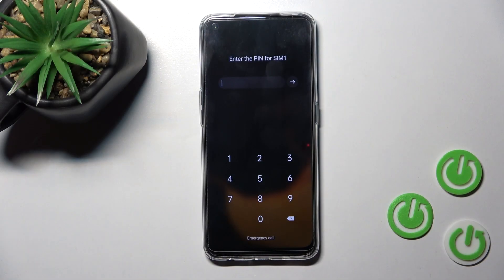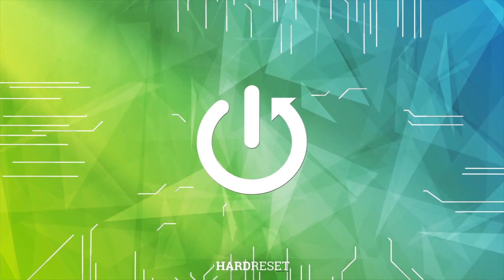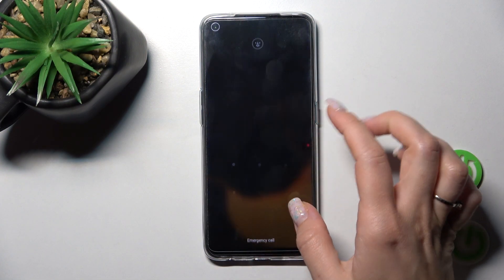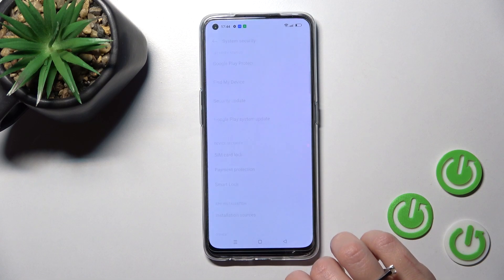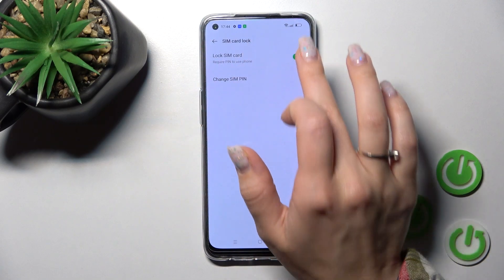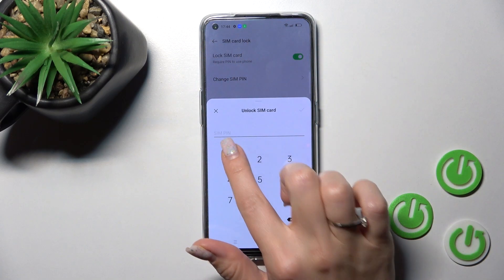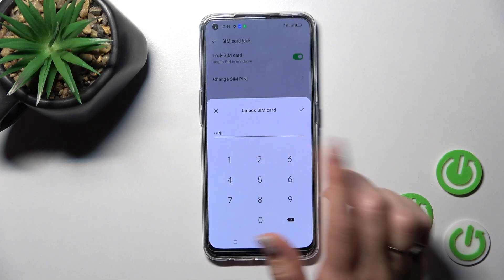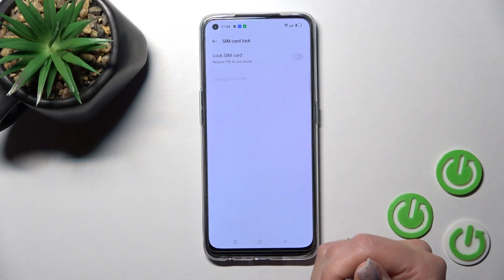How to Disable PIN for SIM Card in OPPO Reno 5 Z – Delete PIN Protection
Learn more about OPPO Reno 5 Z

This video will show you how to get rid of the SIM PIN on your OPPO Reno 5 Z SIM card. Check out our YouTube channel to find out how to do it. Are you sure you want to do this? You can just change your current PIN - check out our YouTube channel for instructions.